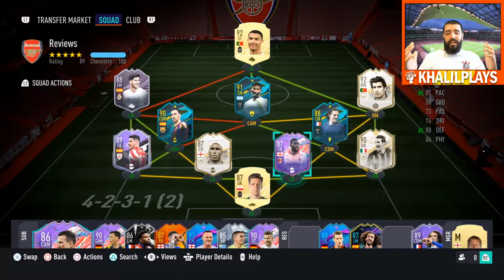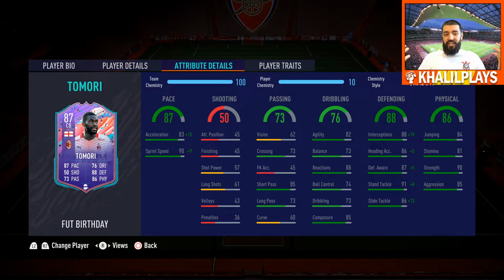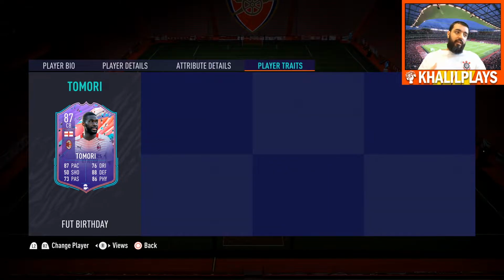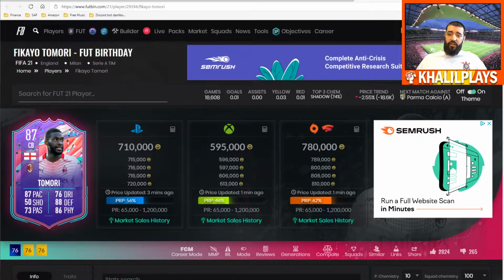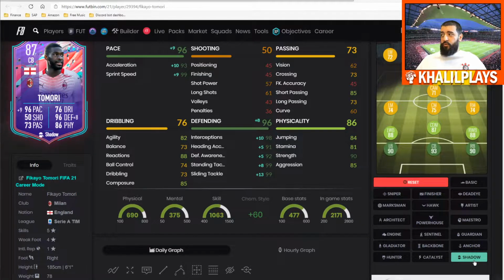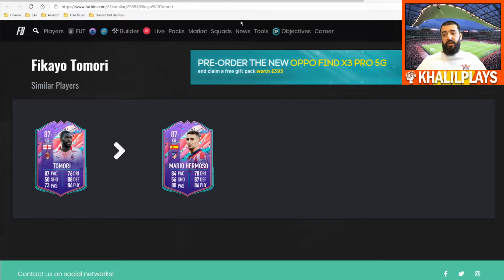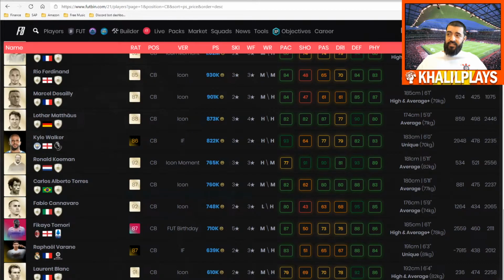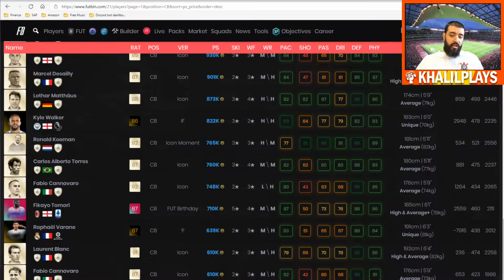ALL THE HYBRIDS POSSIBLE! | 87 RATED FUT BIRTHDAY FIKAYO TOMORI | FIFA 21 Review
00:00 - Intro
00:19 - Player and team review
02:24 - Clips
05:27 - Final summary

A review of 87 rated Fikayo Tomori's FUT Birthday card and how good this card is and if he is worth your coins.